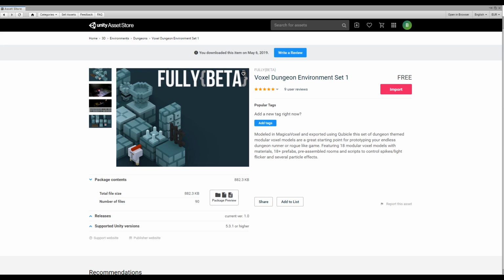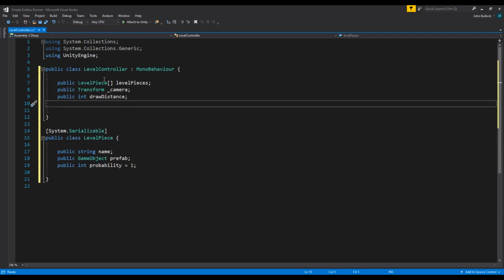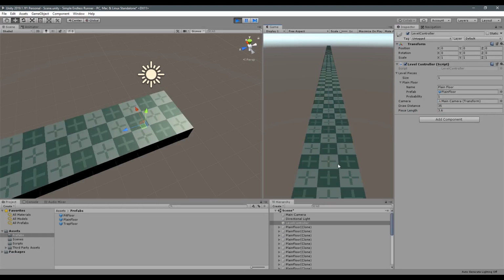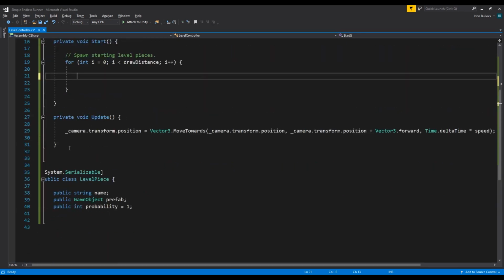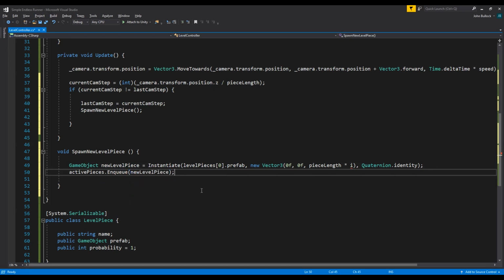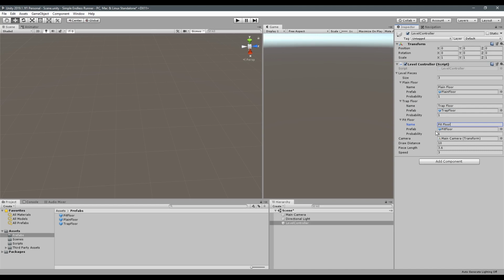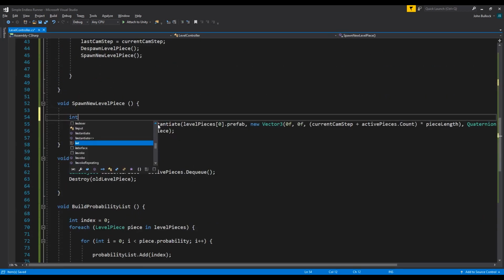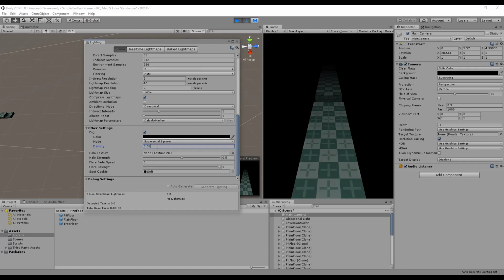How to Make an Endless Runner in Unity Part 1 - Level Generation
If you like what you see and you want to support the channel, you can Patreon me over at Patreon, OR, if you were thinking of buying something over at Amazon, use my link!

Today we're starting a new series on how to code an endless runner style game in Unity. This will only be a short series, perhaps 2 or 3 videos, but just a little something different to break up the Minecraft videos.

LINKS

SOCIAL STUFF!